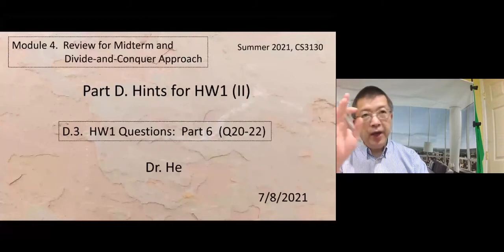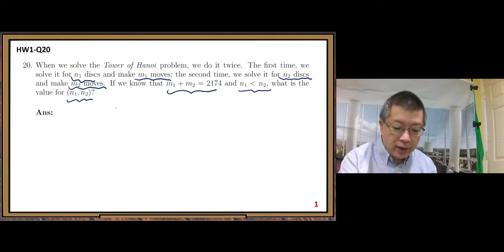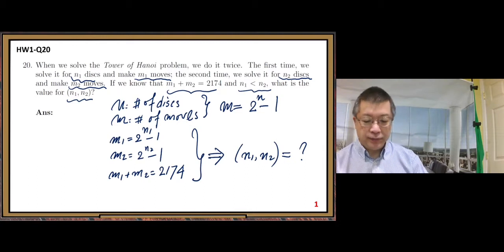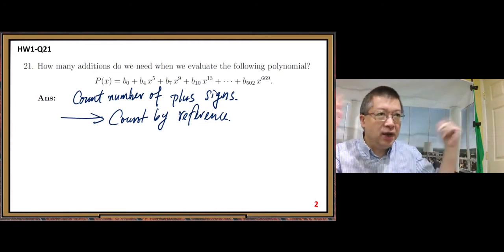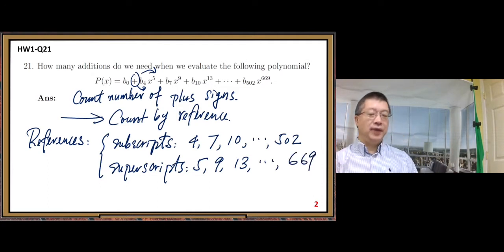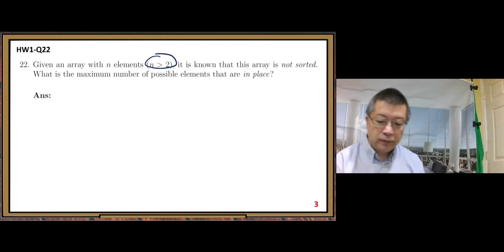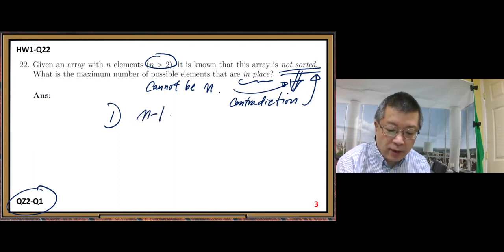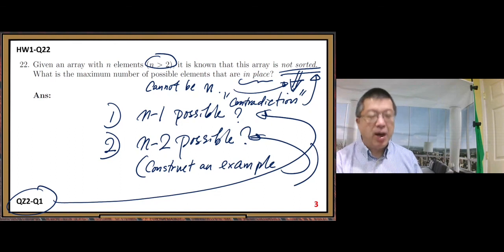PCS3130SS21M4D3_HintsHW1P6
This video is for teaching at UMSL:  CS3130,  Summer 2021,  Module 4,  Part D.3  Hints for HW1:  Part 6  (Q20-22)